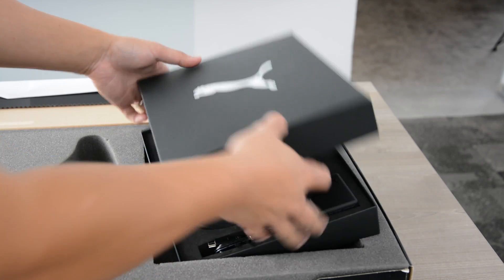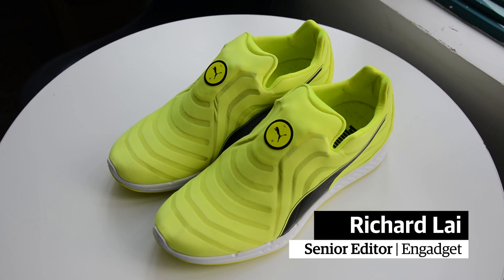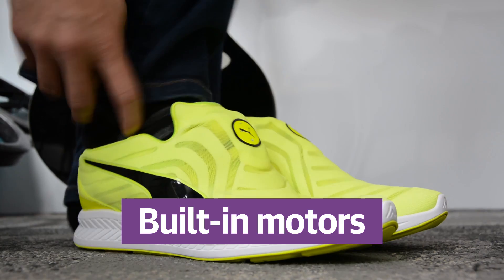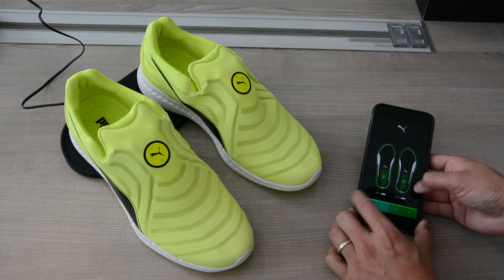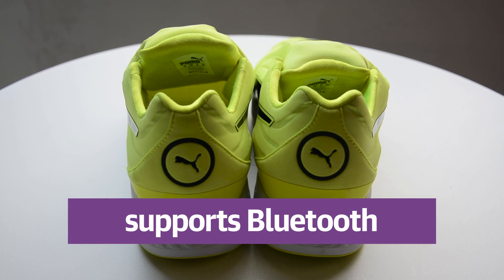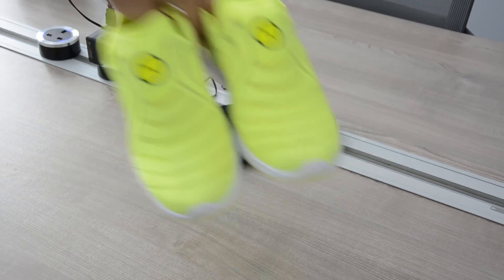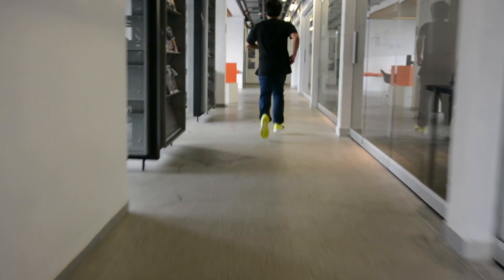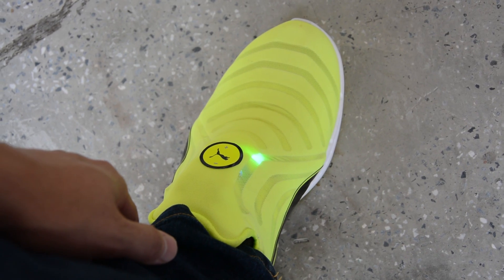Puma Autodisc self-lacing shoes: Hand's-On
An exclusive look at Puma's own take on 'Back to the Future'-style self-lacing sneakers: